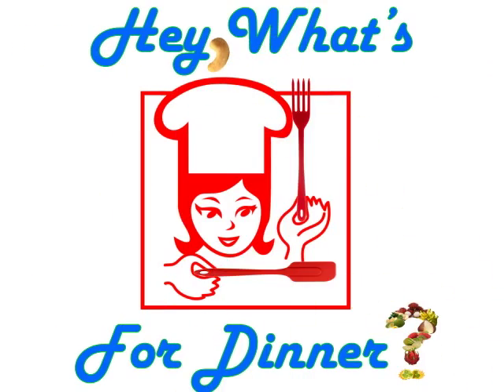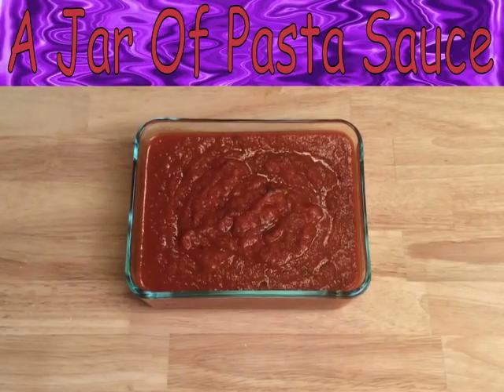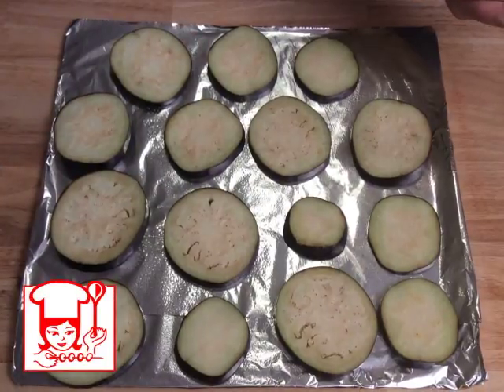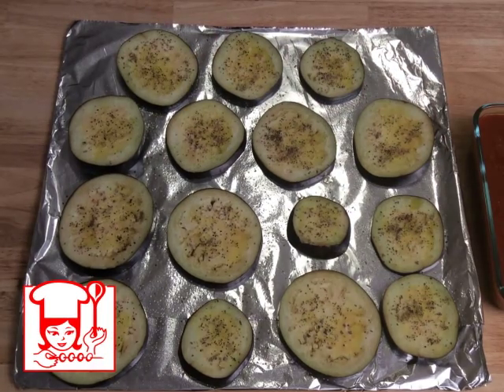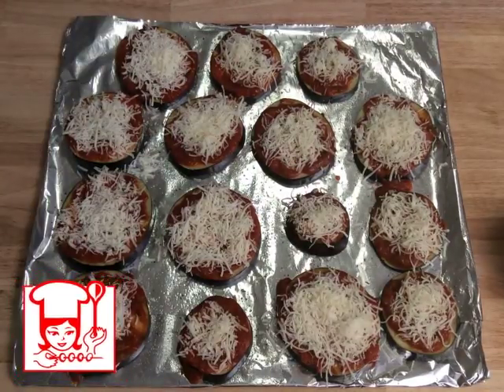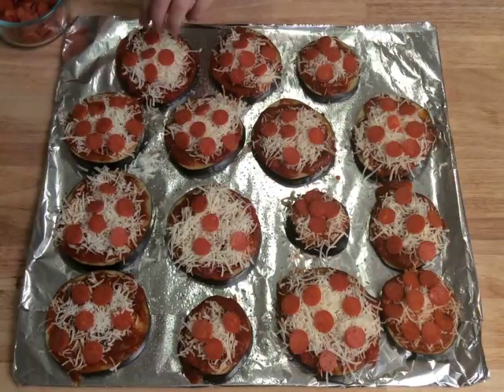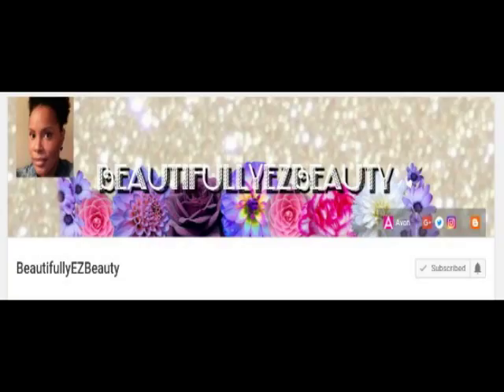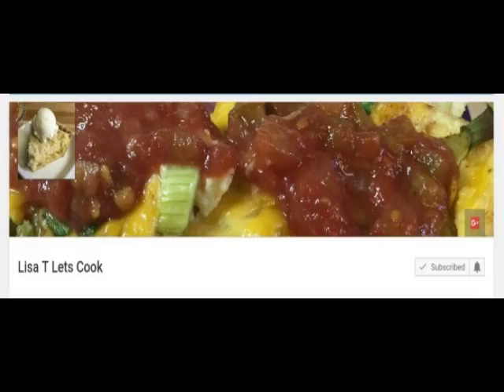Eggplant Pizza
Join our FB group: Hey What's For Dinner? Look for our icon.
Follow our Board on Pinterest: "Hey What's For Dinner? Recipes" Look for our icon.